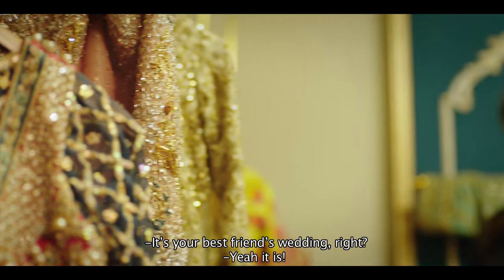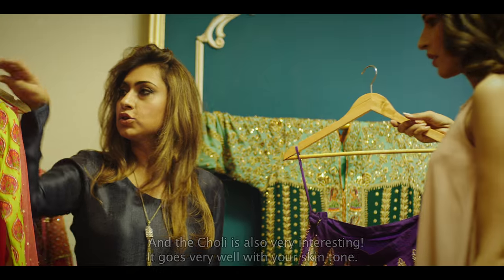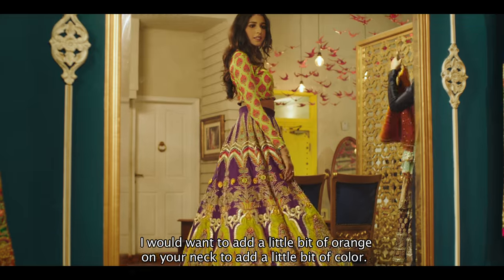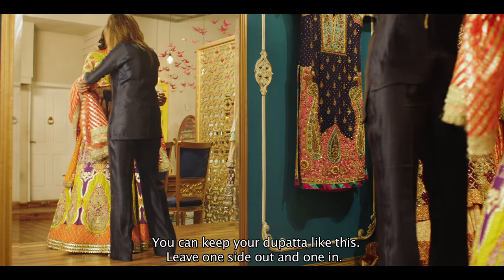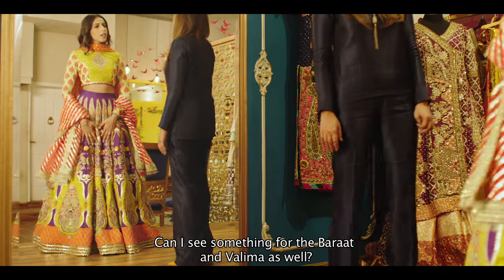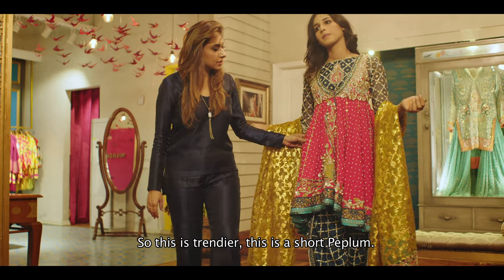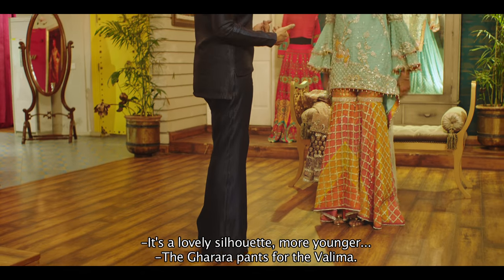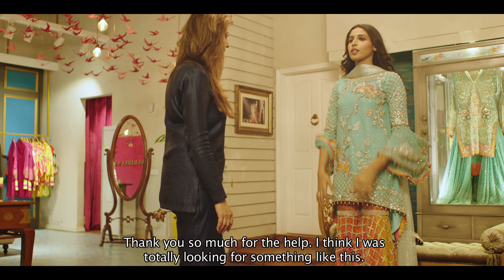My Big Fat Desi Wedding - Dressing Up with Wardha Saleem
Wear the best at your best friend's wedding! Check out expert fashion tips to help you dress up for her big day